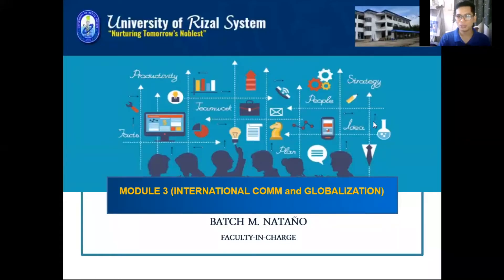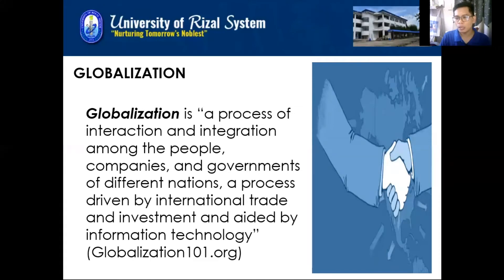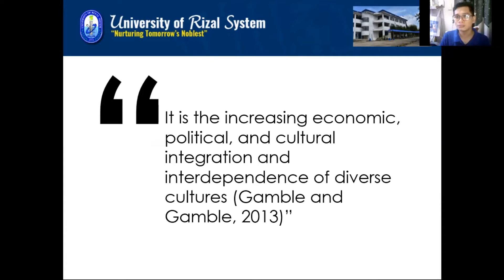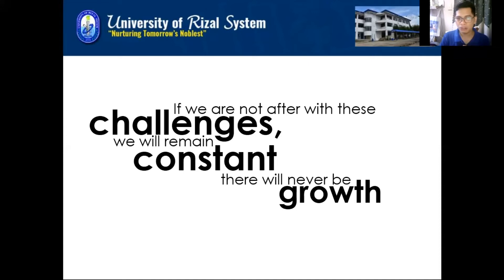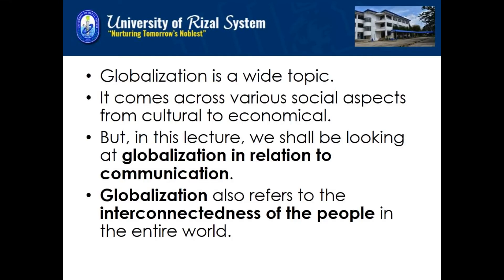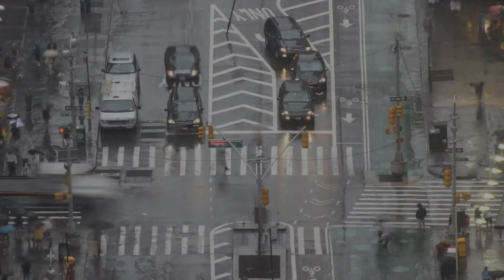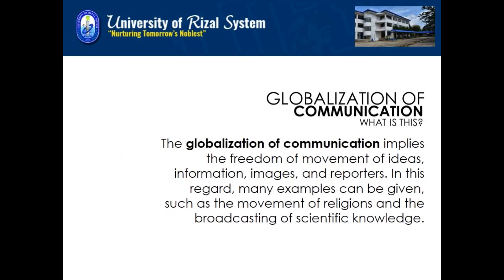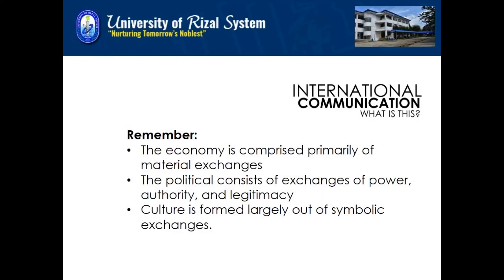MODULE 3.1. INTERNATIONAL COMMUNICATION AND GLOBALIZATION